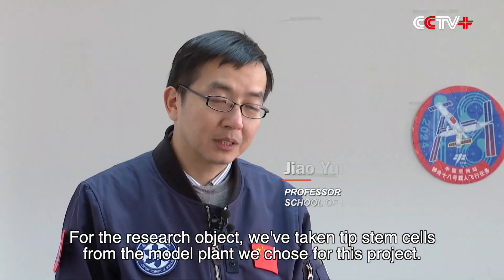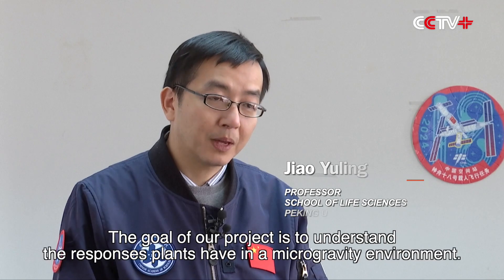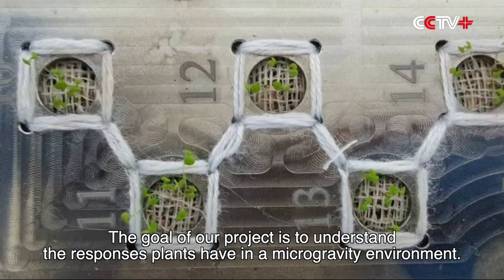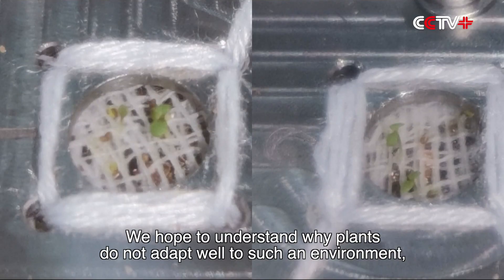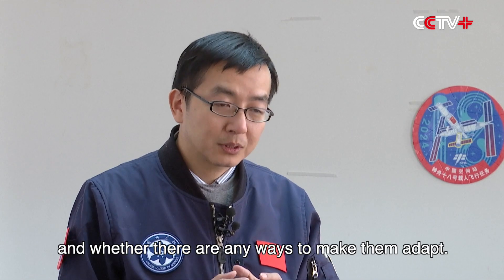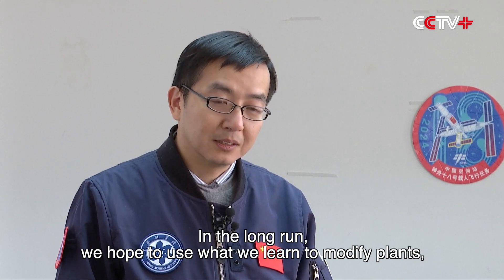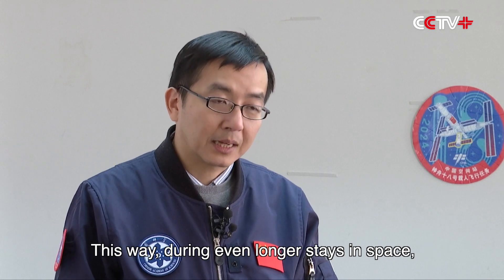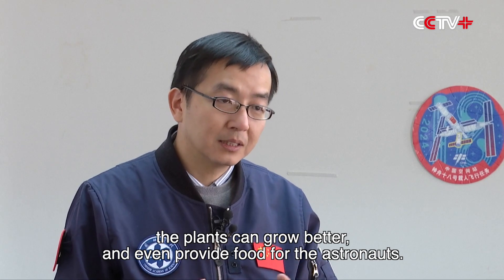Research Aboard China Space Station to Probe Origins of Life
The China Space Station will undertake a number of new experiments during the Shenzhou-18 mission that may help answer key questions about the origins of life and work toward breakthroughs in medicine and spaceflight engineering.